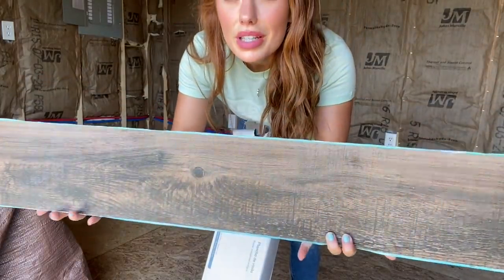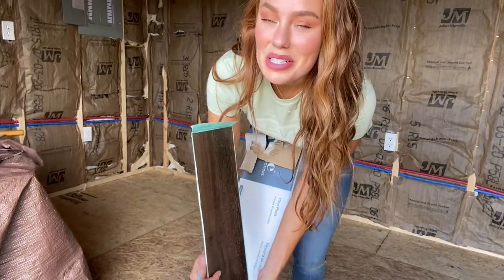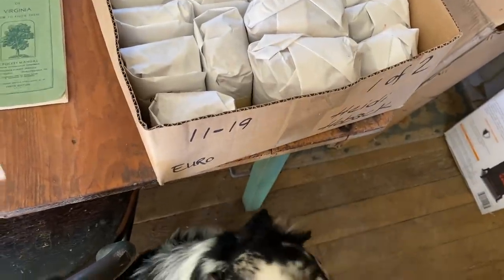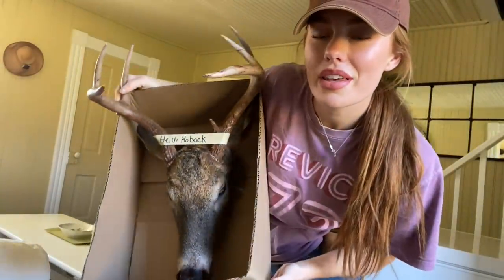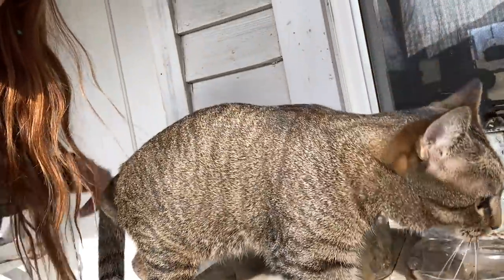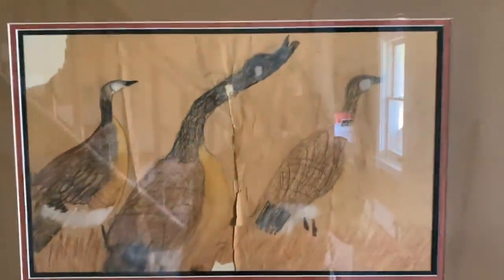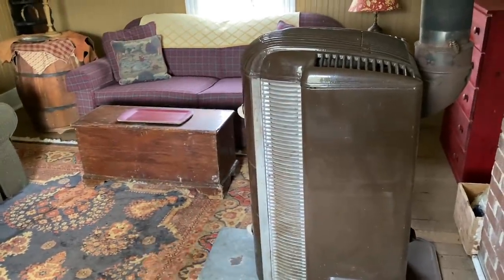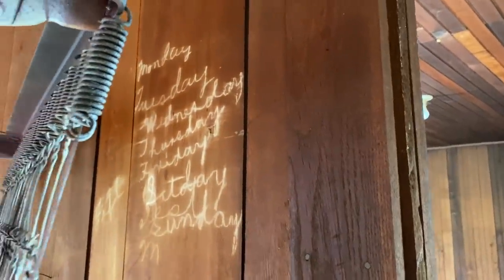Workshop Update + FARM HOUSE TOUR!! Ep. 6 (is it haunted?)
hey guys. Sorry the old farmhouse tour was short and quick I was in a rush. More detailed tour coming soon with some history, stories, and plans for the future. This farm renovation journey has been a huge project but I'm loving every minute. Hunting season definitely slowed down the progress a bit but I am back in full swing with getting things done and moving along. Every day it's a new project and 10 more things to add to the working list. I did finish the floor in the workshop and have started installing the walls + sink.